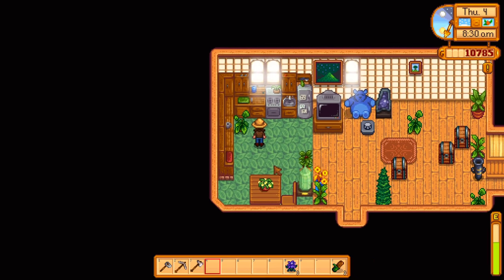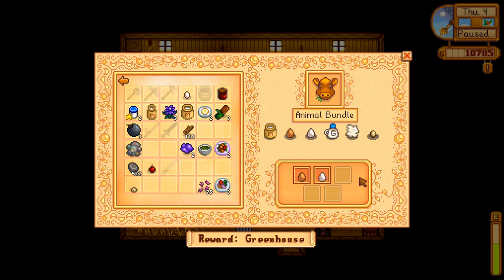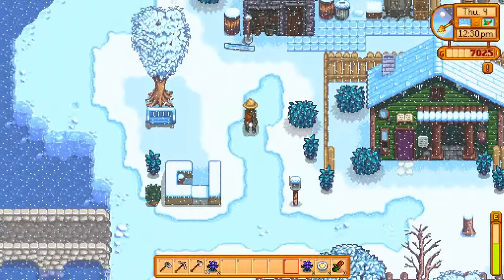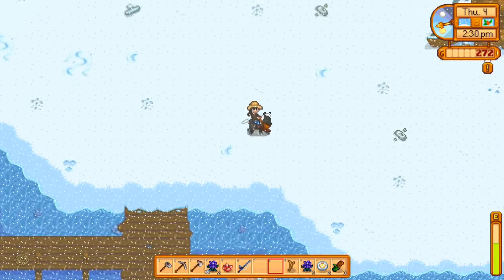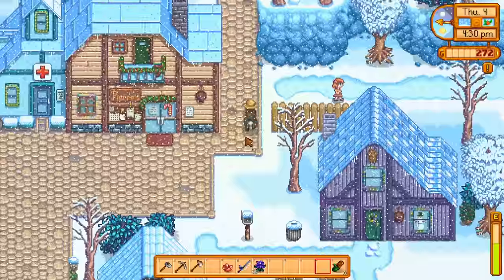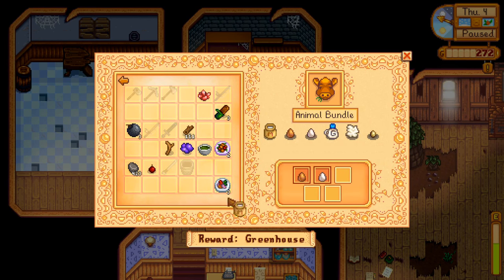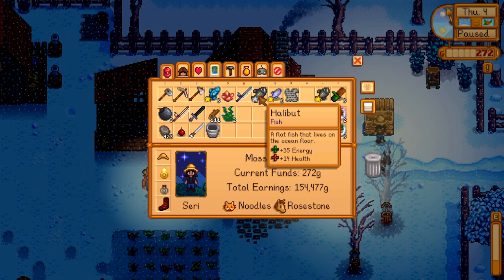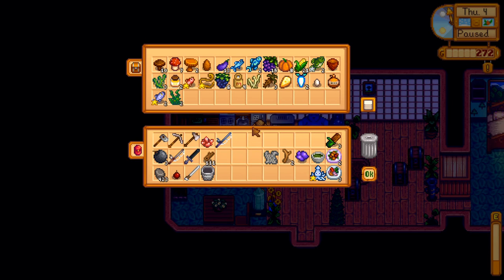Wrestling with Slipper Squid!! || Stardew Valley - Episode #85